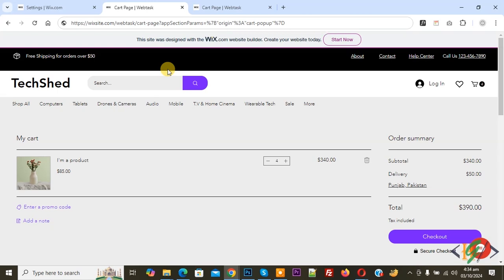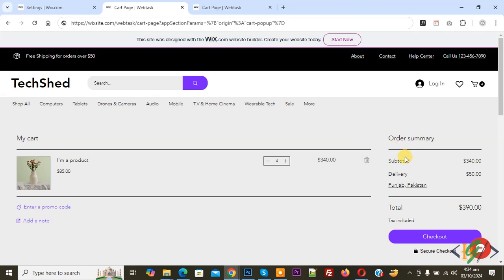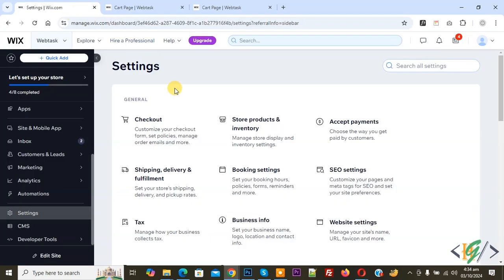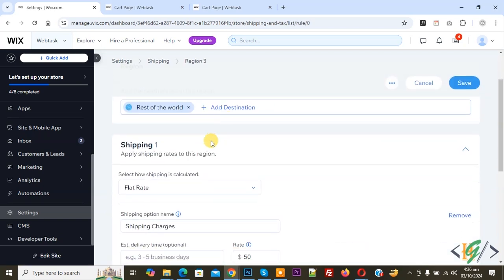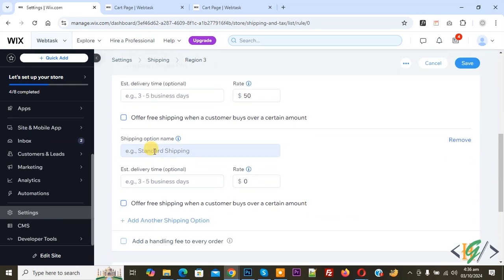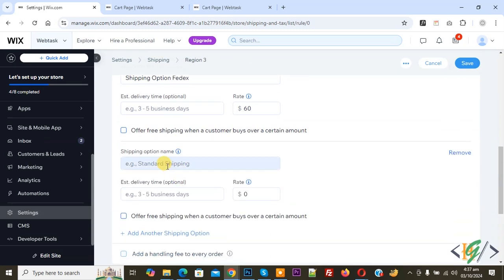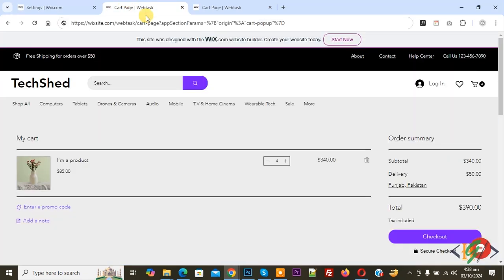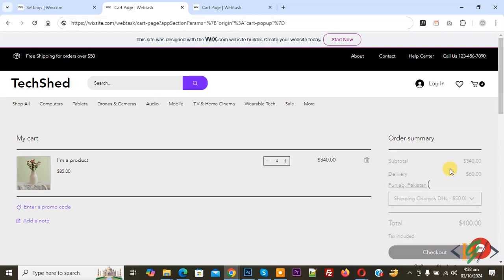How to Add Multiple Shipping Options in Wix Store | Service Providers | TCS | Fedex | Royal Mail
In this wix tutorial for beginners you will learn how to apply multiple shipping options in wix ecommerce store. So you can add different shipping options and you can charges different amount / price for different order delivery service provider like fedex / tcs / royal mail / doordash etc. according to their requirement. So customer / user can select option from dropdown and different delivery fees apply in cart page.